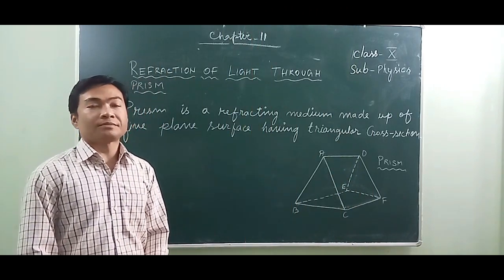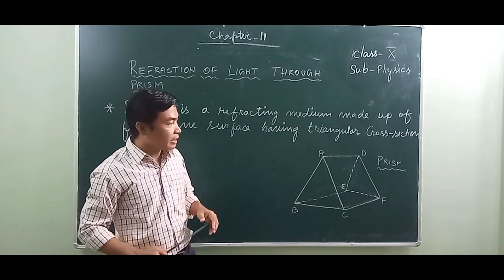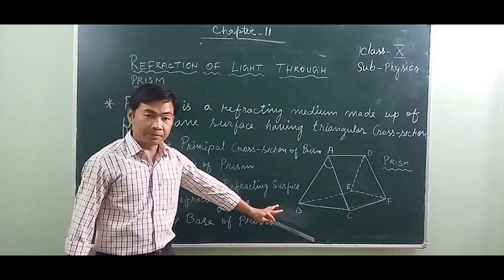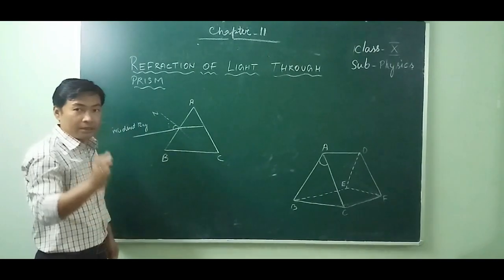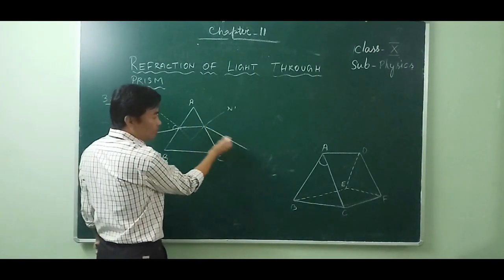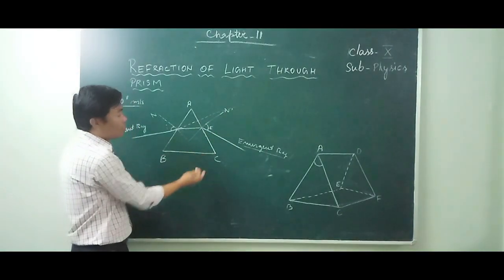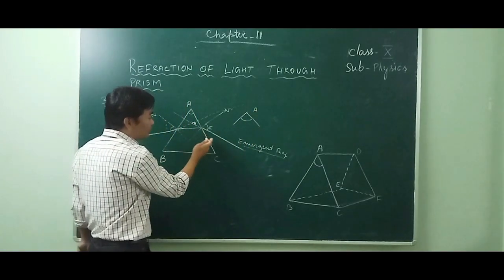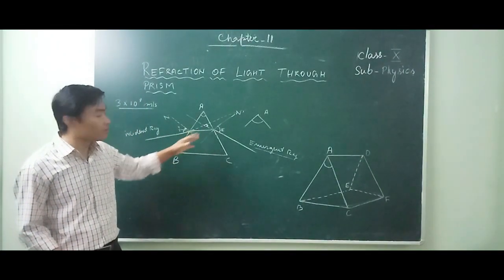CLASS X | PHYSICS| REFRACTION OF LIGHT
MR SANTIKUMAR SINGHA